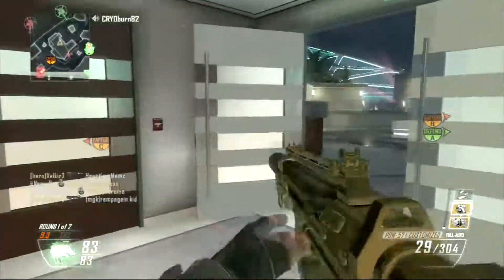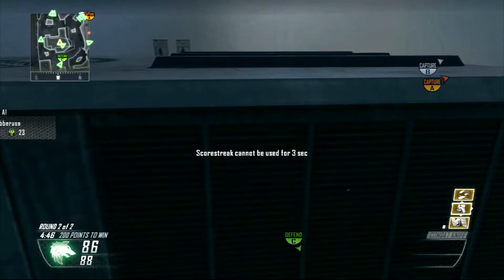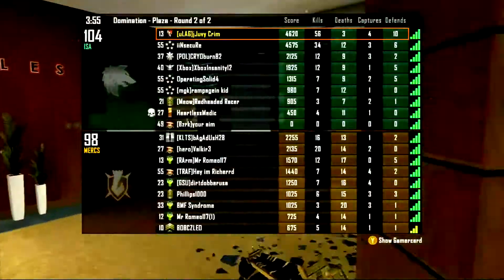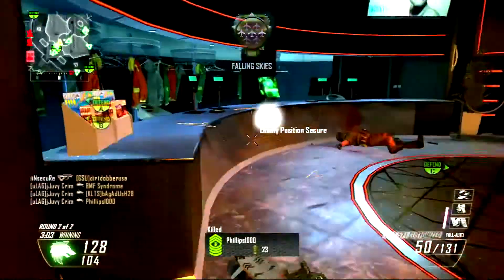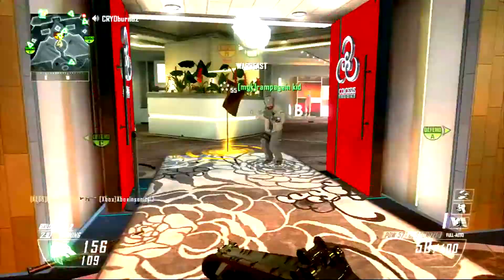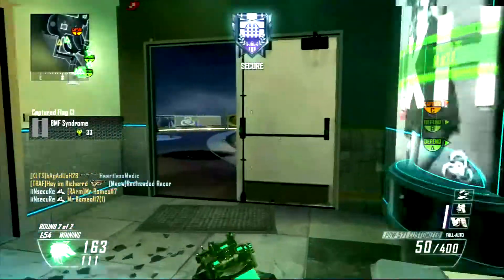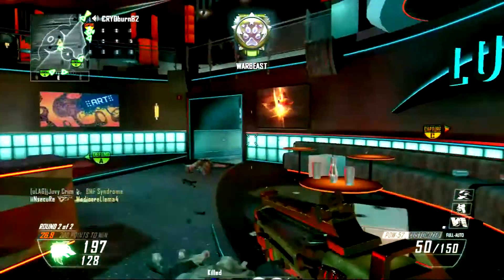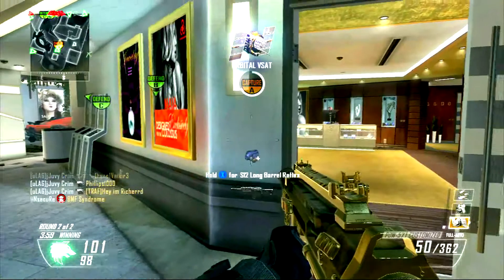106-8 Second Dual Com With Jmk600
Gamertag : jJuvy Crim